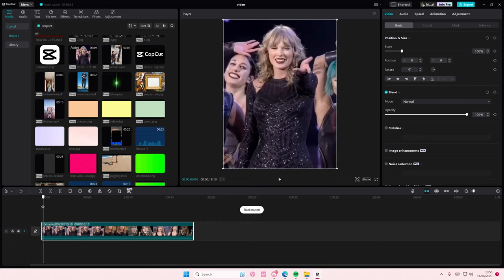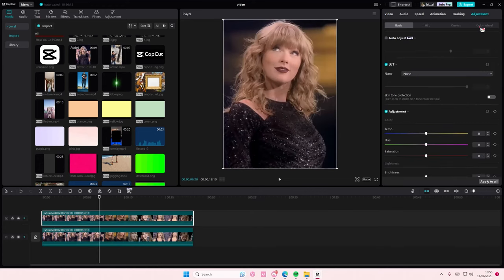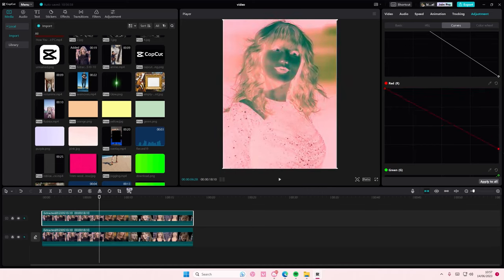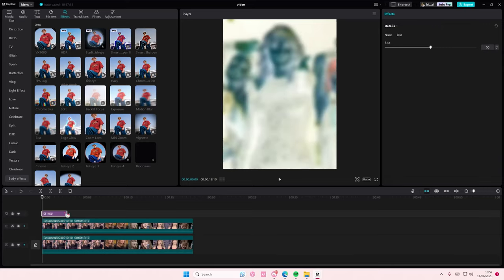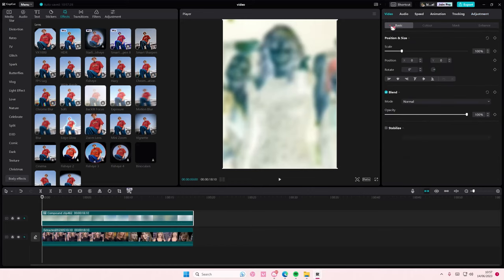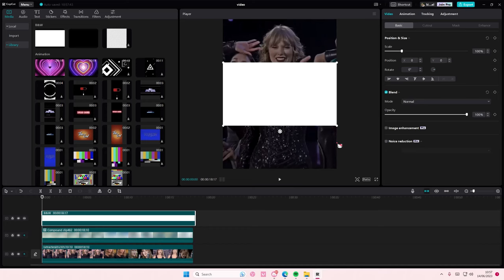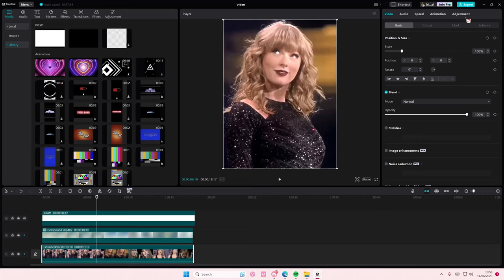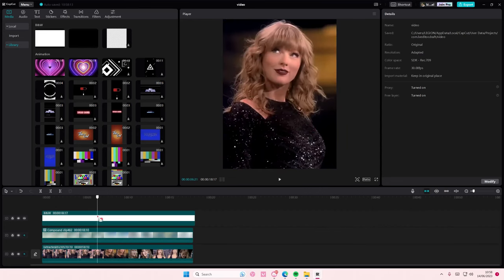CapCut PC Graphs! How To Make 4K Quality Videos On CapCut PC Using Graphs? NEW UPDATE JUNE 2023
Learn how you can create this 4K quality on CapCut PC by watching this video.